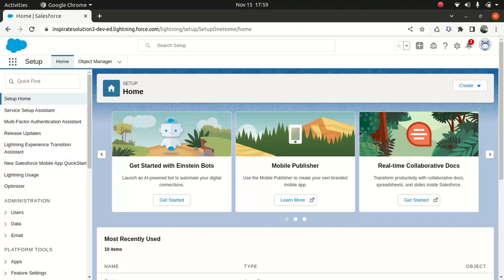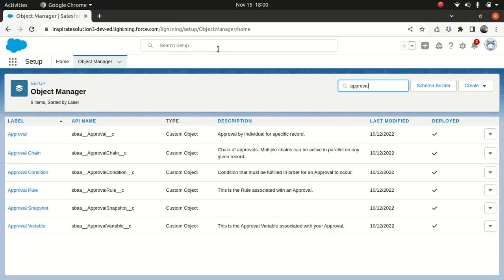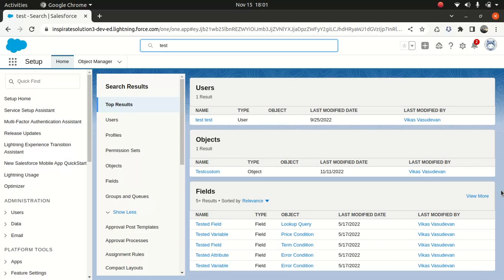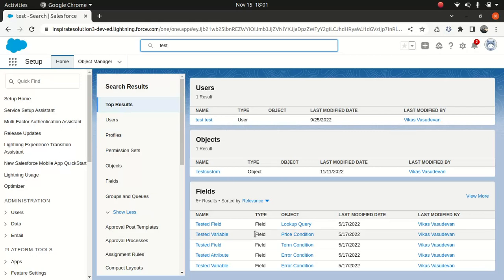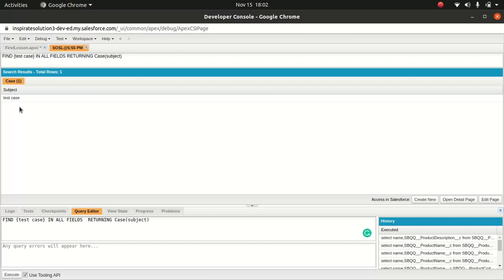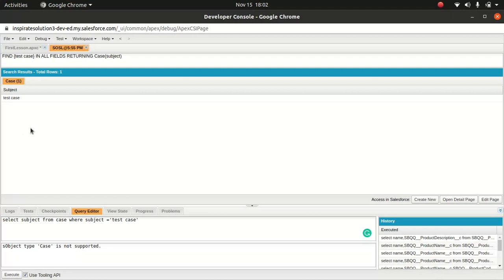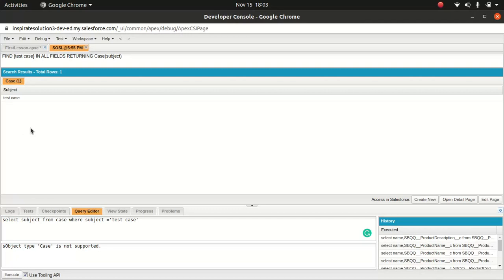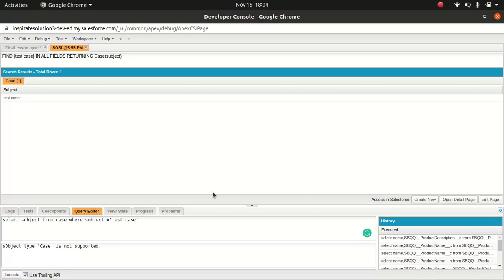PD1 certification- Search option basics